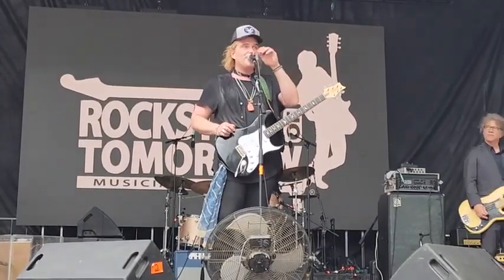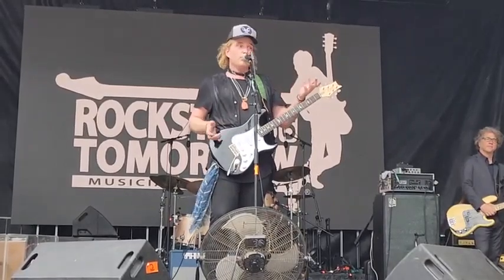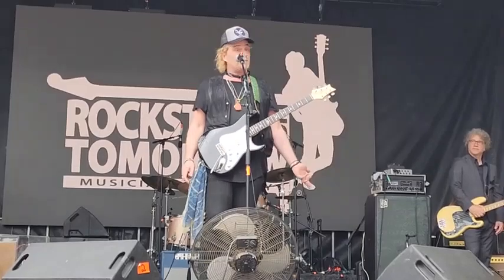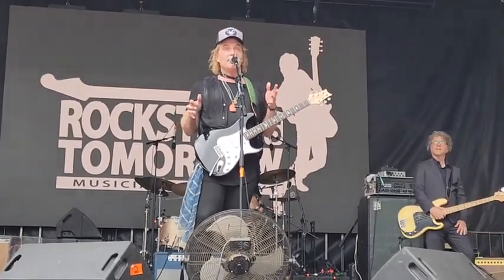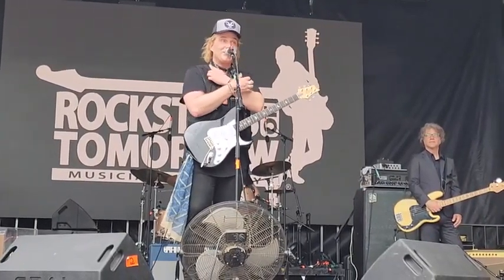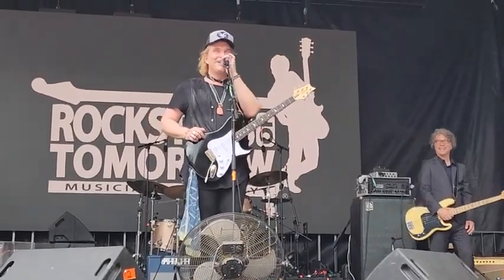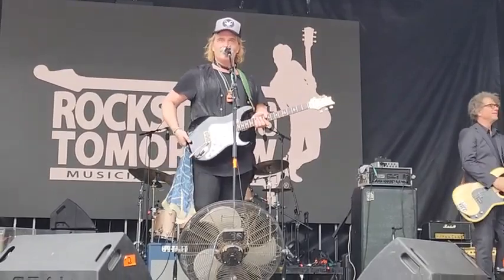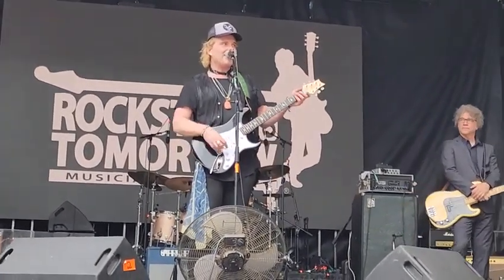Philip Sayce Talks About Playing The PRS Silver Sky @ Dallas International Guitar Festival 5/7/2023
Philp made quiet a buzz by playing a PRS Silver Sky in Dallas. Here he is talking about it. Enjoy!

Original video was entitled "Philip Sayce at the Dallas International Guitar Festival 2023" and posted by billyclay2